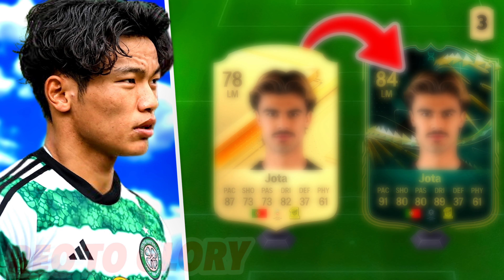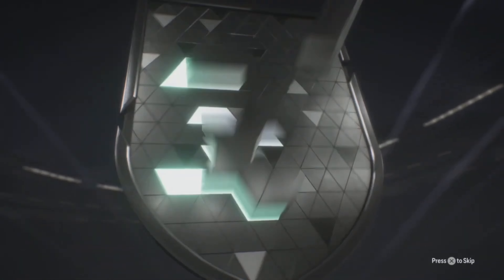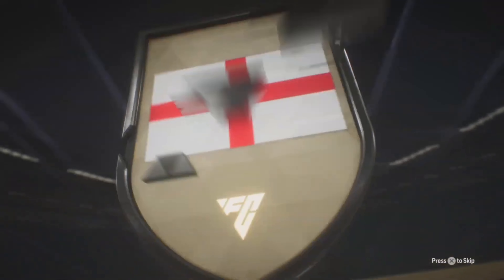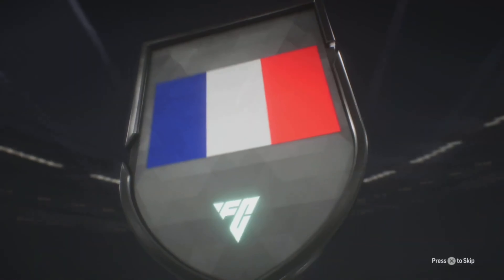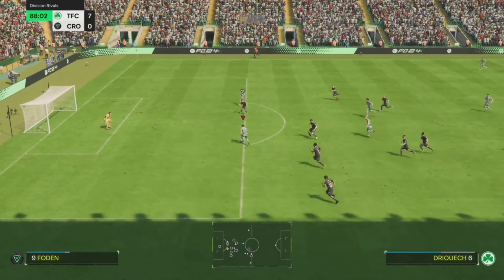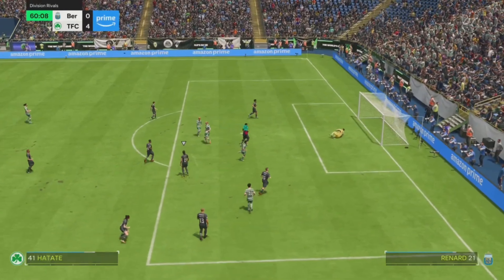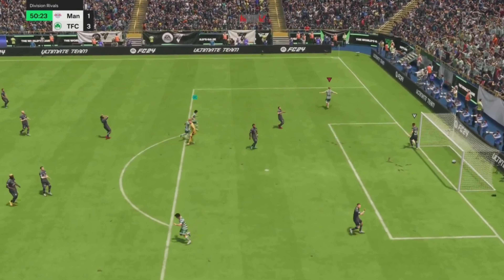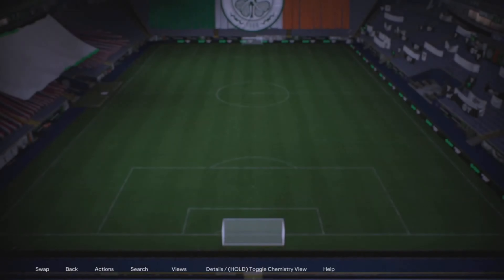BEST EVOLUTION IN EAFC!!! | Reo To Glory #3